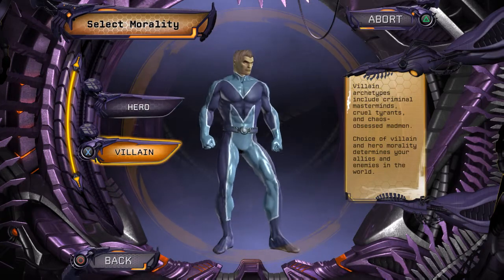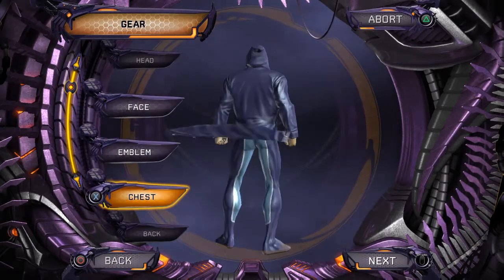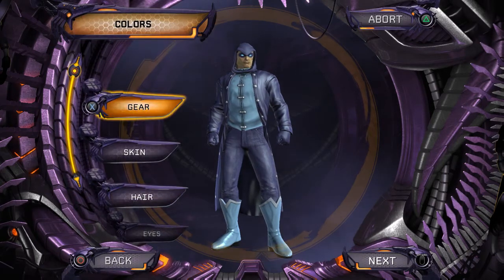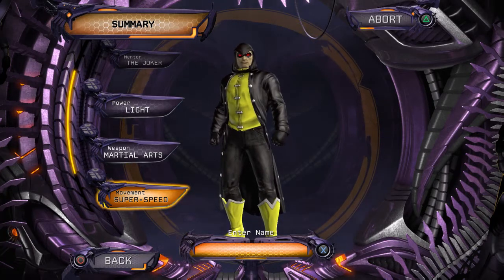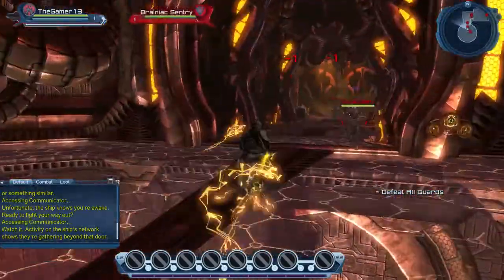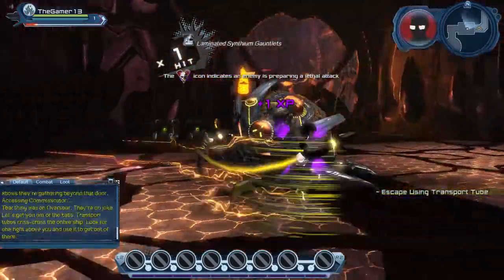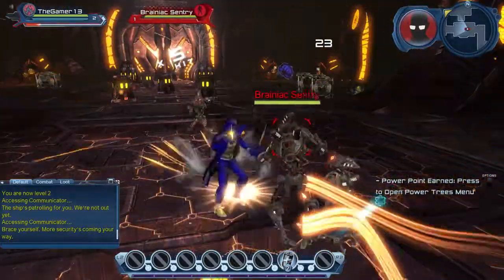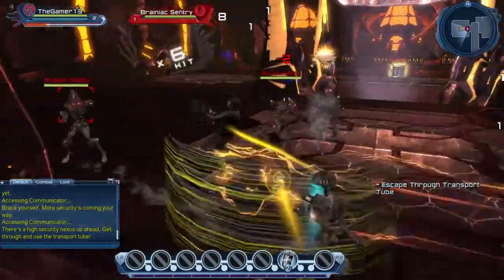DCUO Villain Lets Play Part 1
I play DCUO Part 1